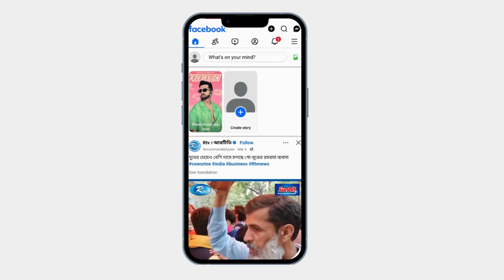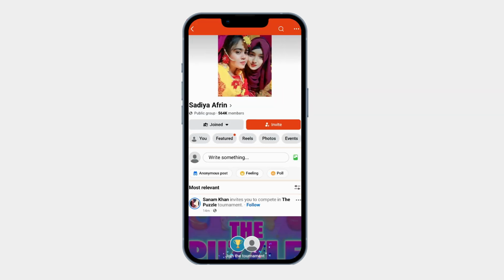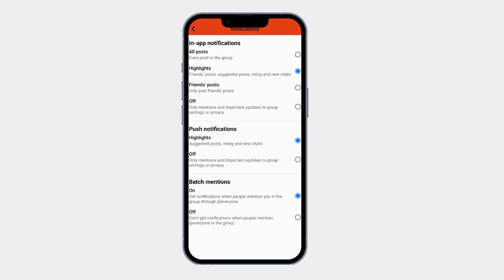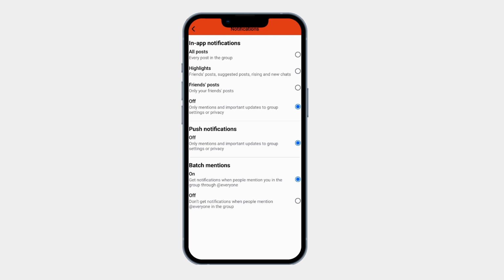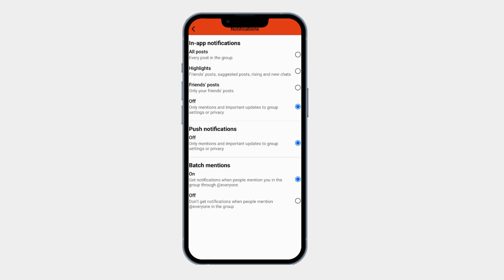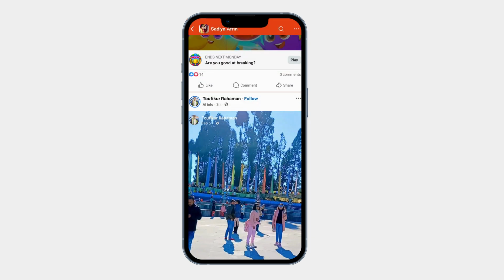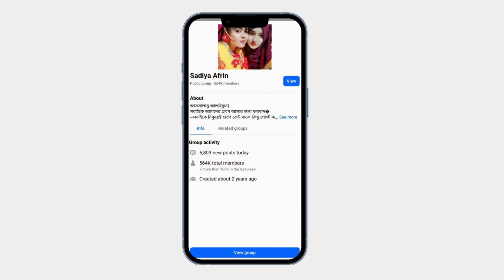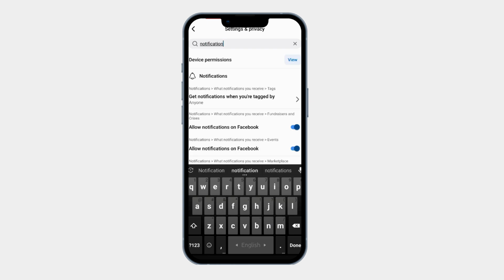How to Mute Notifications in a Facebook Group – Quick & Easy Guide! 🚀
Thank you! How to Mute Notifications in a Facebook Group – Quick & Easy Guide! 🚀

Getting too many Facebook group notifications and want to mute or turn them off? In this step-by-step guide, you'll learn how to mute notifications in a Facebook group so you only see updates that matter to you!

🔹 In This Video, You’ll Learn:
✅ How to mute notifications for a specific Facebook group
✅ How to customize notification settings (All posts, Highlights, Off)
✅ How to stop notifications for a single post
✅ How to re-enable notifications if needed

💡 Why Mute Facebook Group Notifications?
If you're part of multiple groups, notifications can get overwhelming. Muting helps reduce distractions while still allowing you to check updates when you want.

Learn how to mute notifications in a Facebook group with these simple steps. Stop the constant alerts and enjoy a peaceful browsing experience!